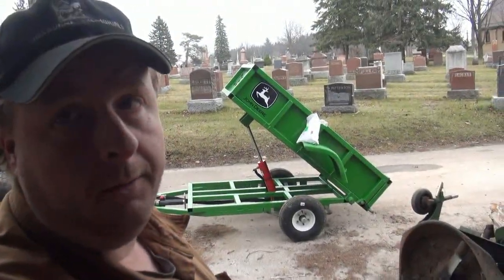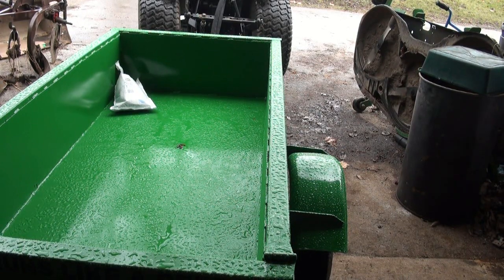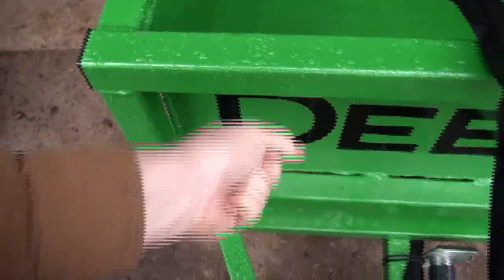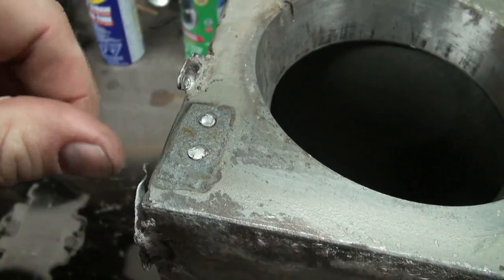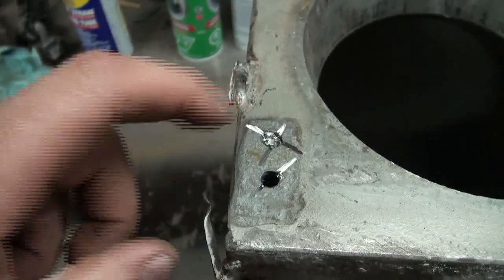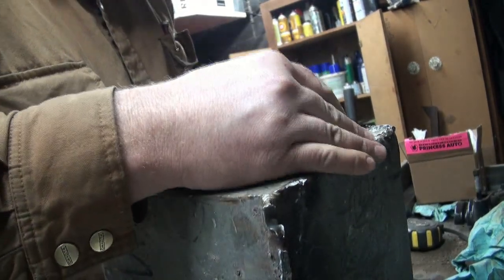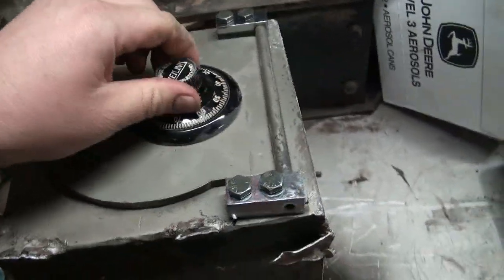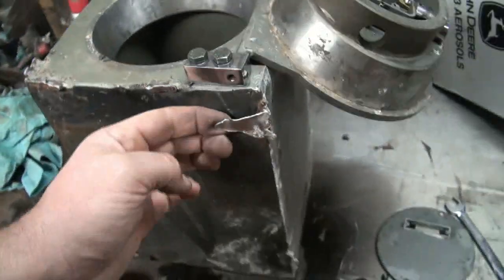I think we're safe now